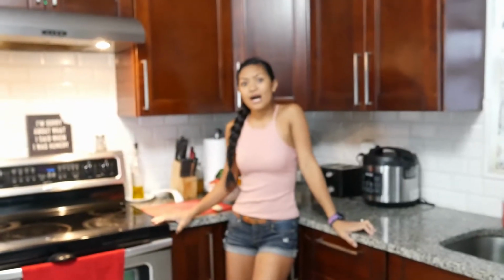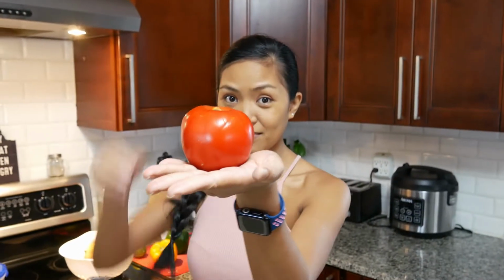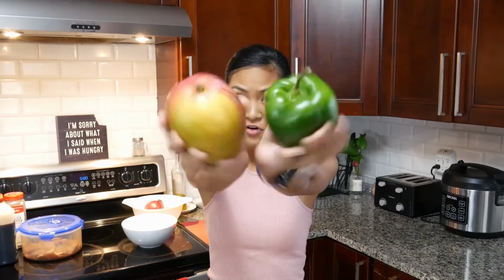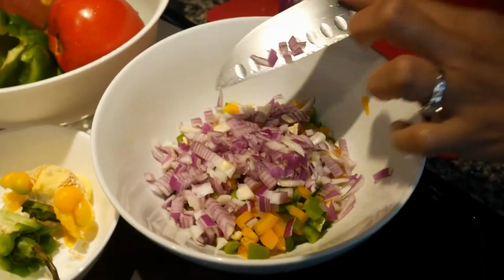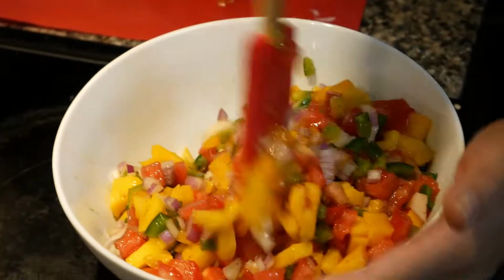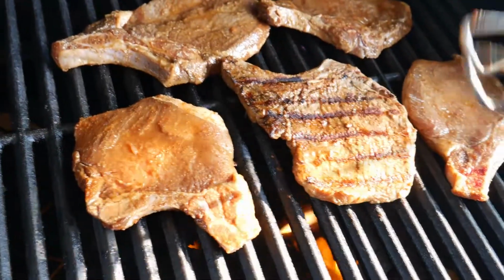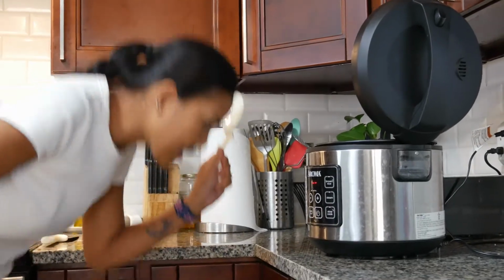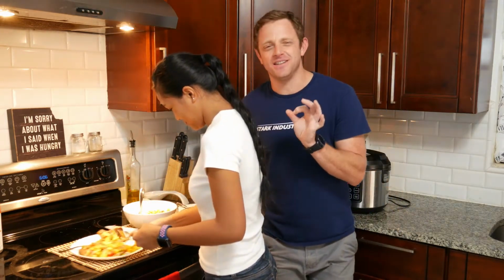Filipina makes Pork that reminds her of the PHILIPPINES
Joy grew up in the Philippines. She wanted to make something that reminds her of her roots.

We loved making our Filipino inspired Grilled Pork Chops with Mango Salsa.

Ingredients list:

4 or 5 pork chops cut thin

Marinade:
Enough soy sauce to get everything wet
1/2 table spoons of powdered garlic or 2 cloves of fresh garlic, smashed.
1/2 table spoon of ground pepper
Let sit in the refrigerator for a few hours.

Salsa:
1 Ripe Mango - Diced
1 Large Tomato
2 1/2 Bell Peppers (Green and Yellow)
1 Jalapeño (cut up, seeds and all). To make it less spicy, remove the seeds and rinse.

1 Small Onion, Diced. We used a purple onion for color
1/2 Lime or more to taste
Pepper & Salt to taste
1 tsp of olive oil in the salsa (we didn't include this in the video, sorry)